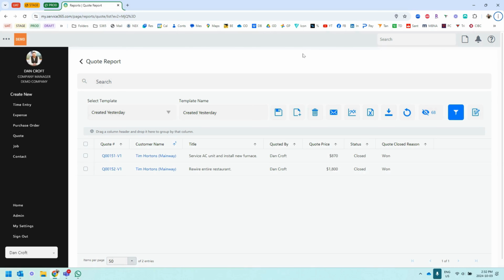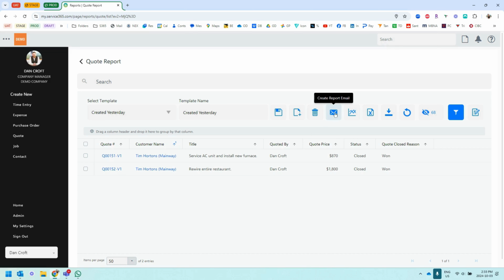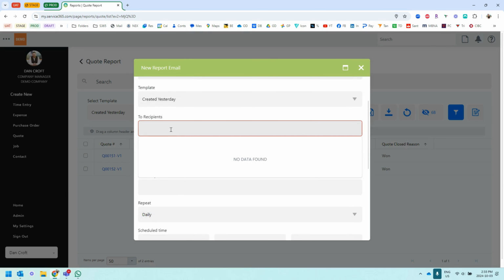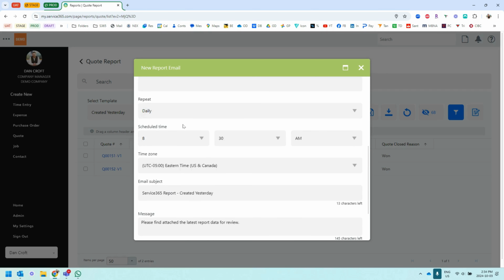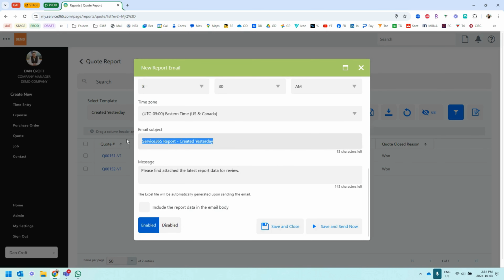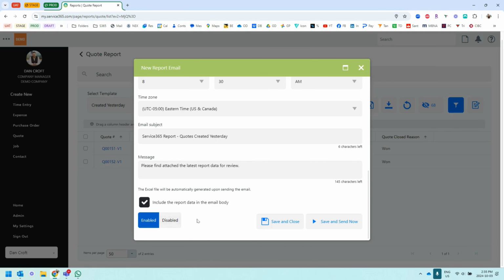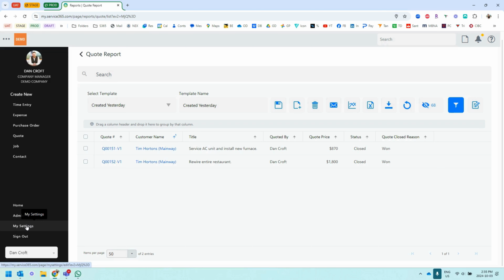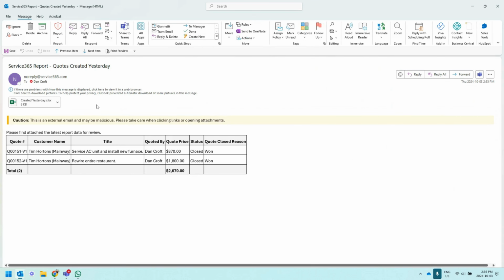Set Up Automated Report Emails in Service365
Get the data you need to run your business effectively delivered right to your inbox in just a few clicks.